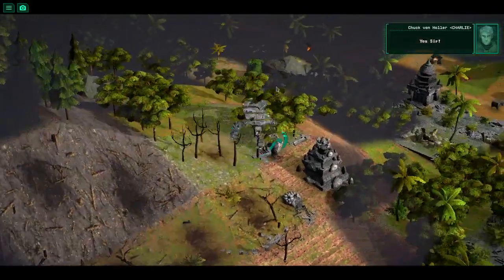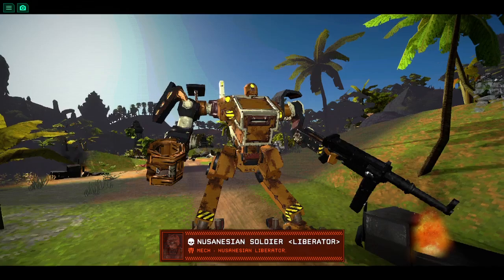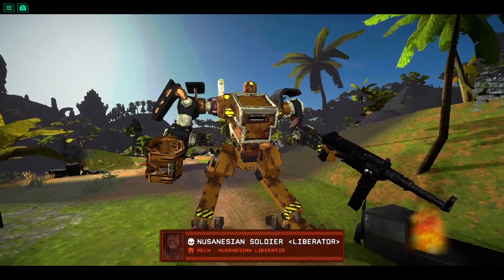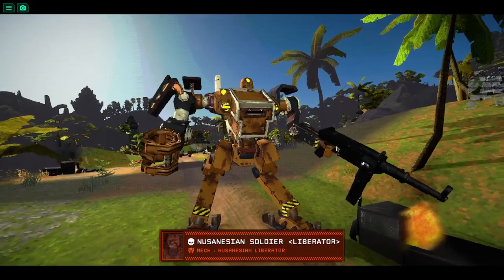Kriegsfront Tactics: Front Mission.. with Armored Core, Jagged Alliance, XCOM, and More! [HELL YEAH]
Front Mission, Armored Core, Mech Warrior, XCOM, and Jagged Alliance all in one? Sign Me Up!

Generous Folks Funding This Weird Channel:

justsomejojo

jon s

Brainwright

Jared

Liza Wong

HerSleepyWarrick

Mr.Aufziehvogel

Dagar

SomeBiscuitName

Ennokos

VicariousBrian

Terenius

Devin Connell

Stephen Solarek

JMustang